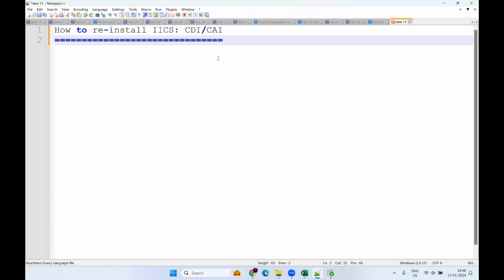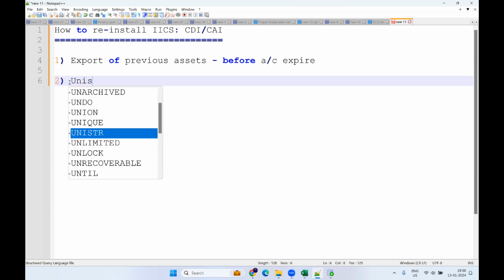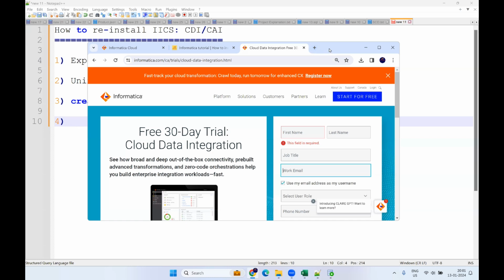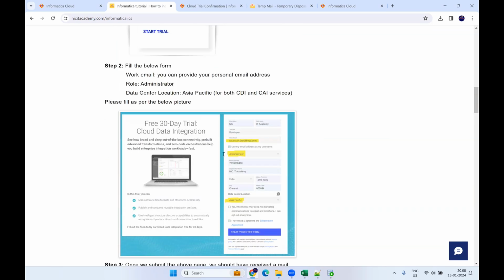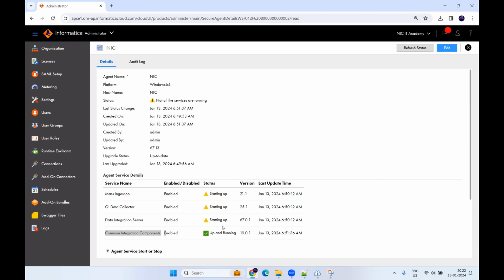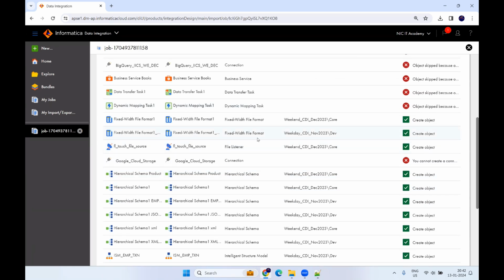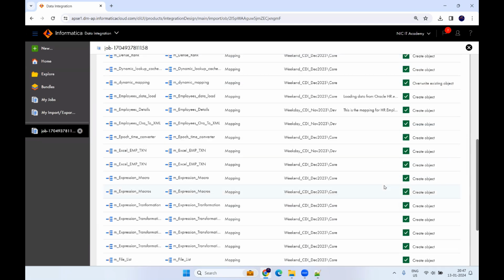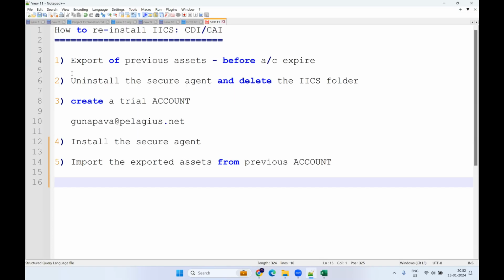How to re-install IICS | How to import mapping from one account to another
🌕IICS or Informatica Self-paced Training

Chapters:
01:11 How to export IICS mapping
07:02 How to create an IICS Trial account
13:20 How to install a secure agent
18:41 How to import IICS mapping from one account to another account

📢Dear Techies,

1. Interview preparation, mock interview taken
2. Low cost training
3. Job Assistance
4. Have 14+ yrs of IT Exp
5. Job Oriented Training
6. Life time video recording access

(📢📢Trainer: Chandra - A Tableau, AWS, and Informatica certified Professional)

Most of the students are getting placed with good packages with this self-paced course. Please hurry-up.

Thanks

iics informatica,
iics login,
informatica intelligent cloud services,
iics,
iics Informatica Cloud secure agent,